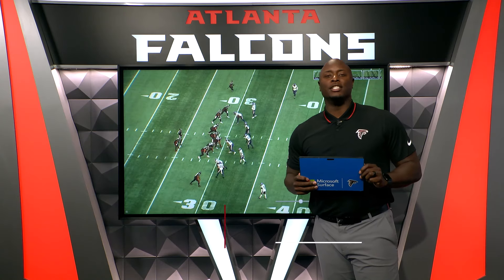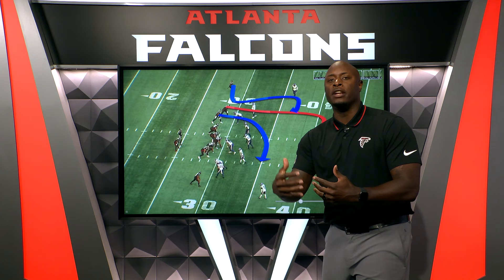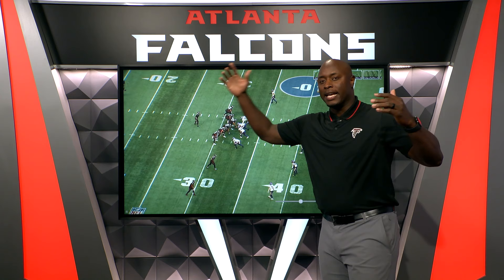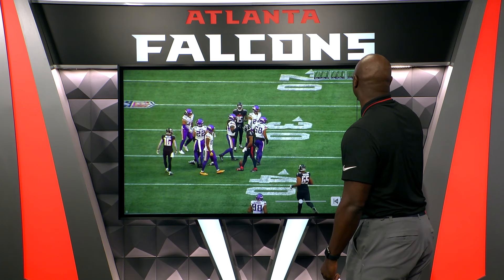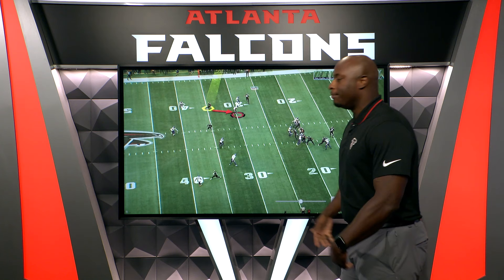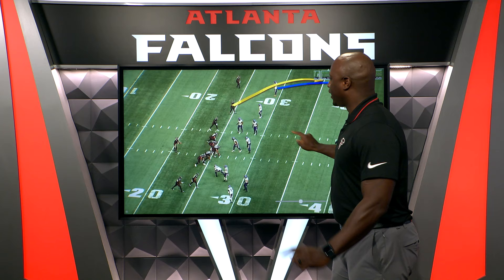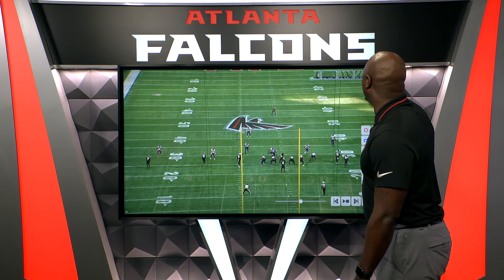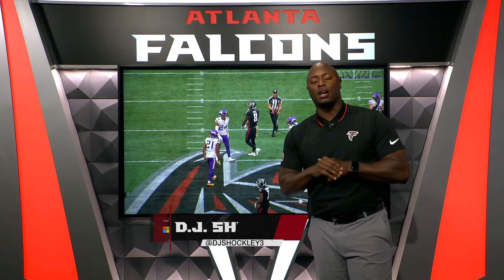Falcons receivers find gaps in zone coverage | Film Review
D.J. Shockley breaks down the X's and O's of how Kyle Pitts and KhaDarel Hodge have been exploiting big gaps in opponents' zone defenses.